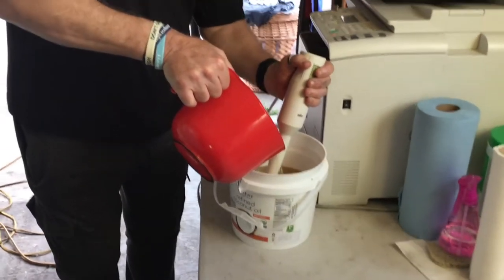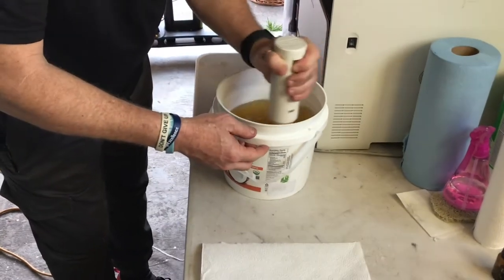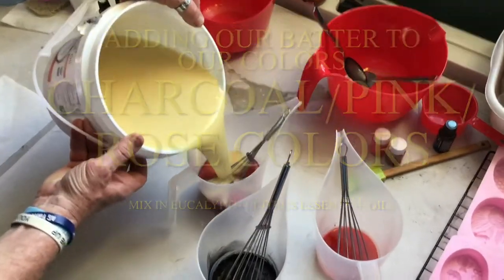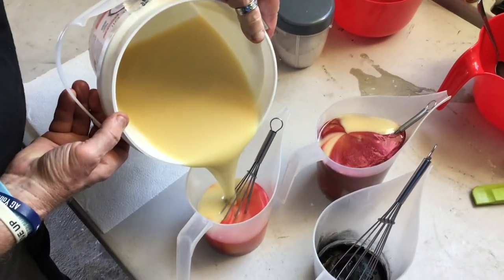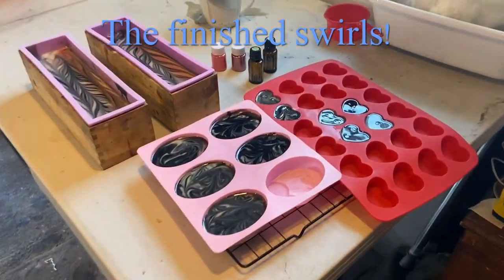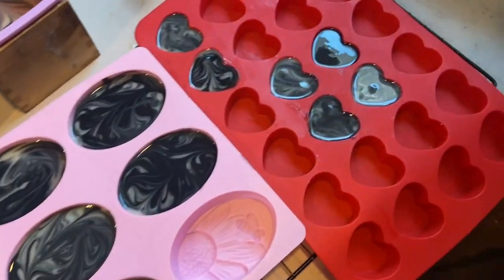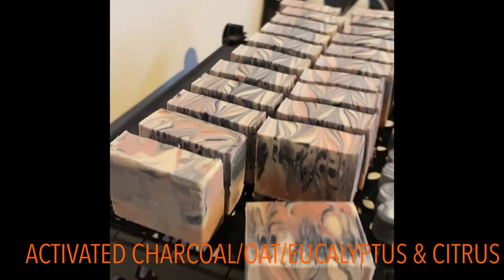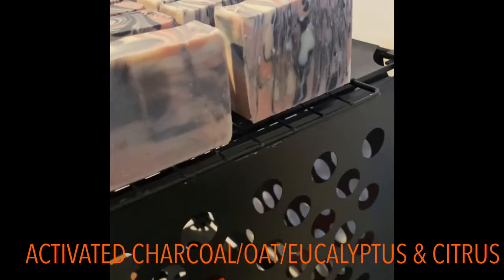Activated Charcoal & Eucalyptus Lemon Soap. Simple Recipe.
Central Coast Creations videos are here to help you to become more self sufficient and more aware of the things we put on and in our bodies. Live life the way it was meant to be lived, not by the terms dictated to you by others. Have direct knowledge of what is on or in your food, health care products and personal care products. Most are simple to make on your own or at the very least easy to find out what is the best alternatives to the big store products. Join us on a journey to become healthier and more natural.